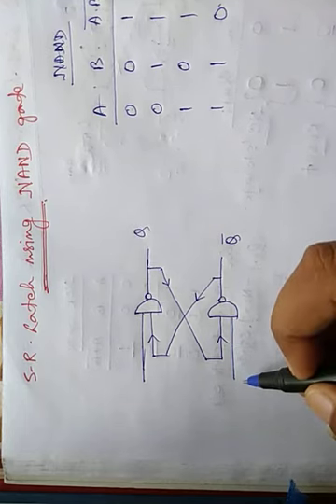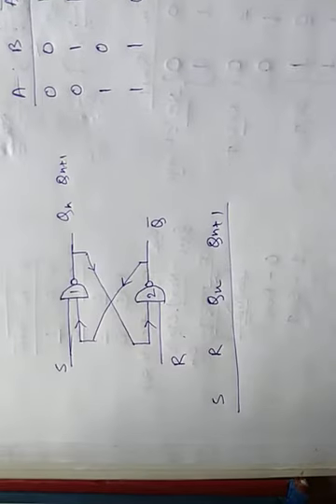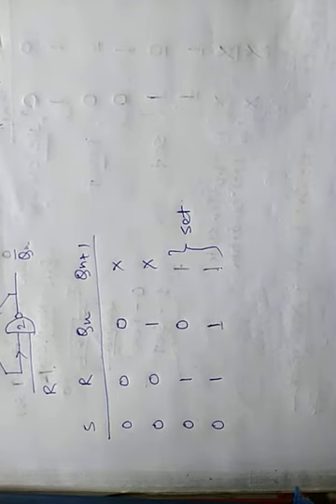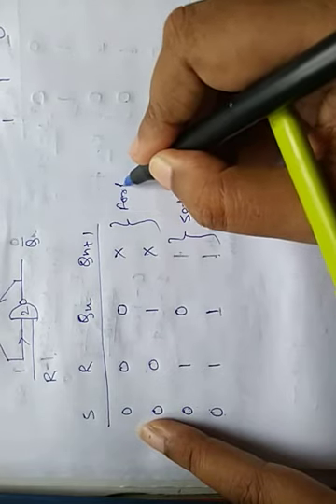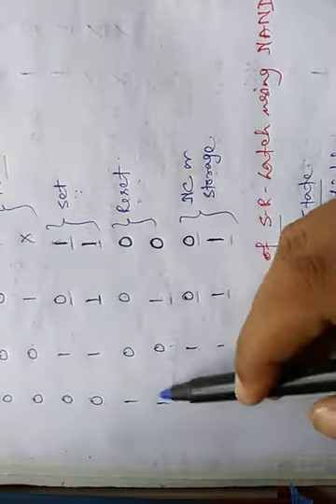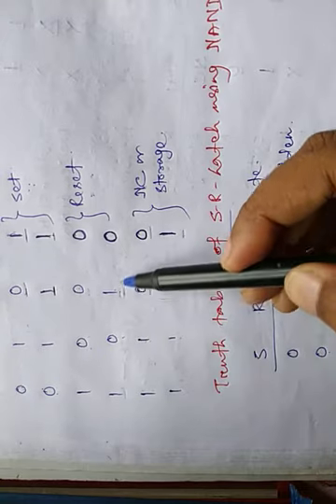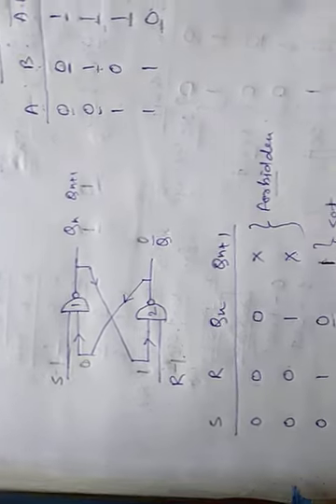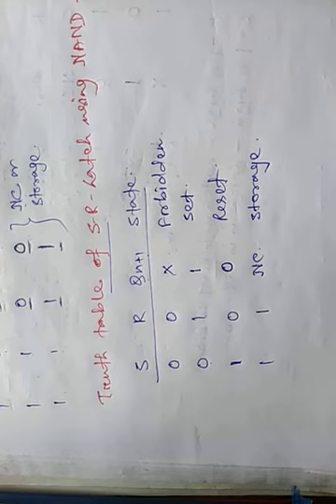SR Latch using NAND gate